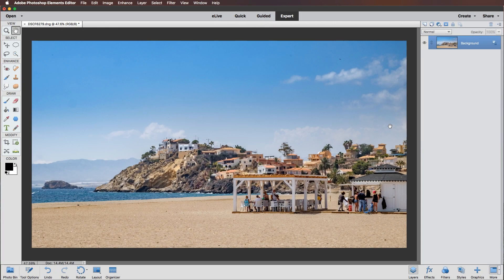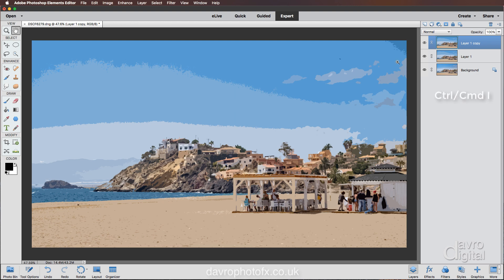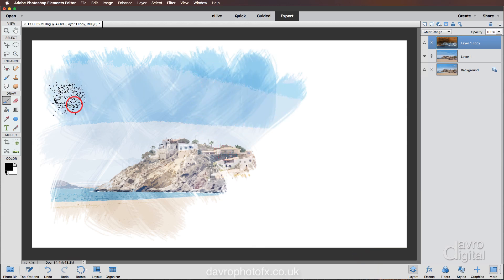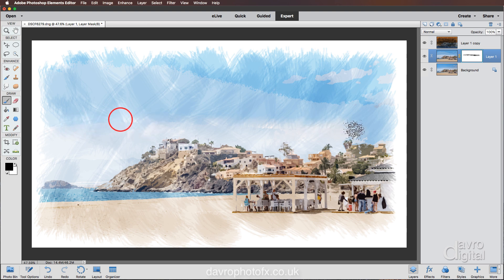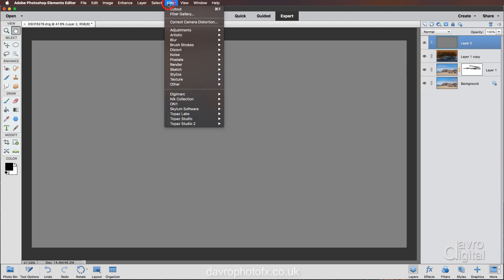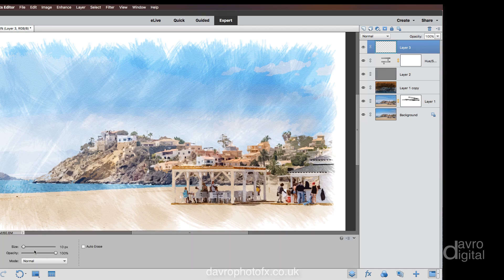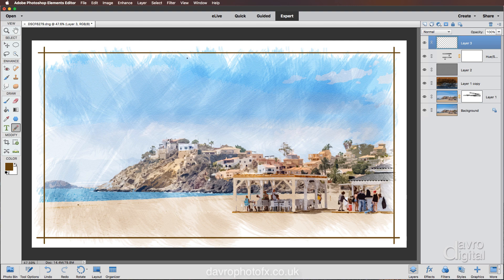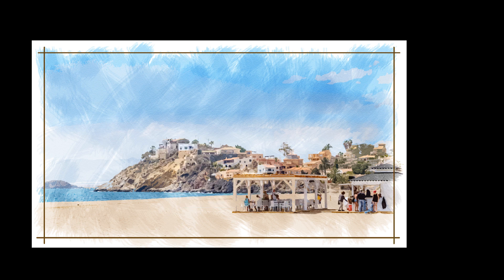Painted Effect Photoshop Elements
In this video we look at how we can create a Painted Effect in Photoshop Elements using the Filter Gallery, Blend Modes and a Brush. The chosen filter creates banding and we will see how we can easily remove this from the sky. We will then add texture in a slightly different way which makes it fully adjustable, and we finish our image with a rather neat frame.

- Layers
- Filter Gallery
- Brushes
- Adjustment Layers
- Masking
- Texture
- Pencil tool